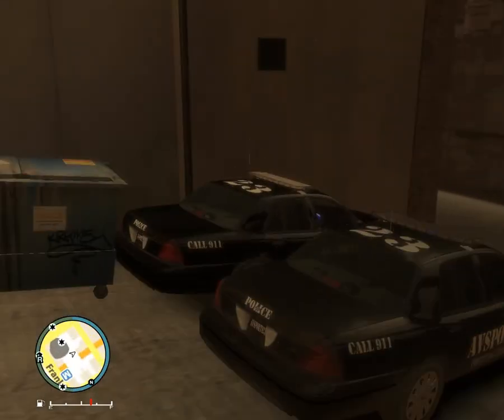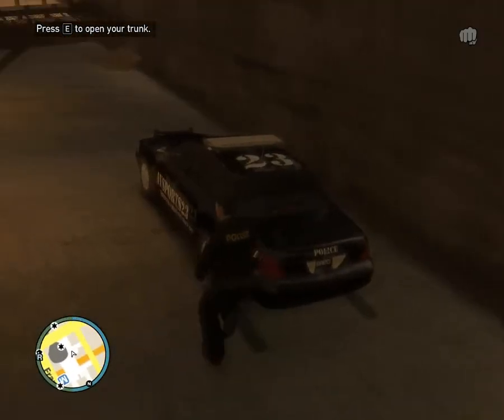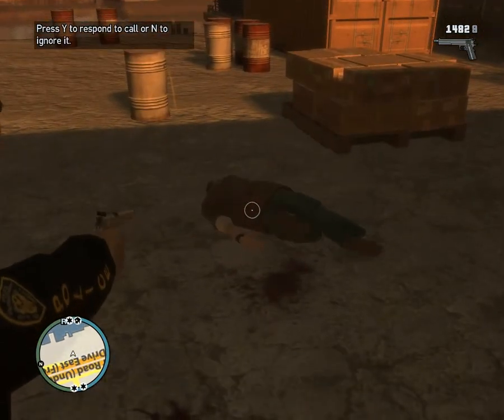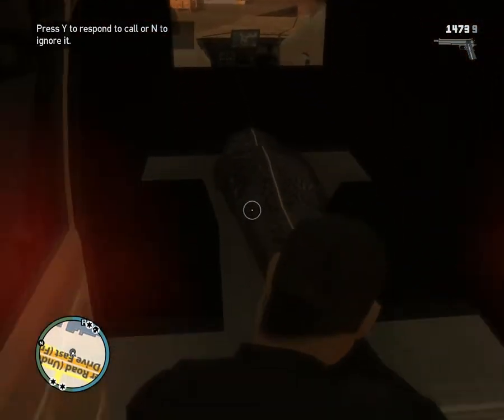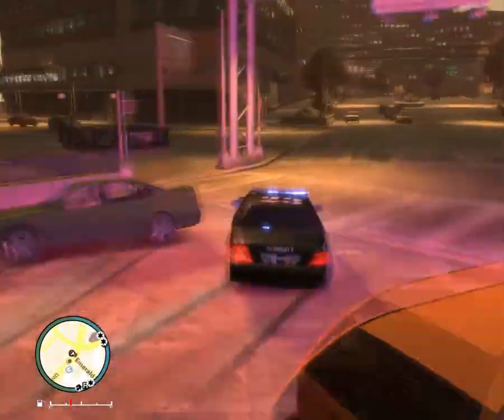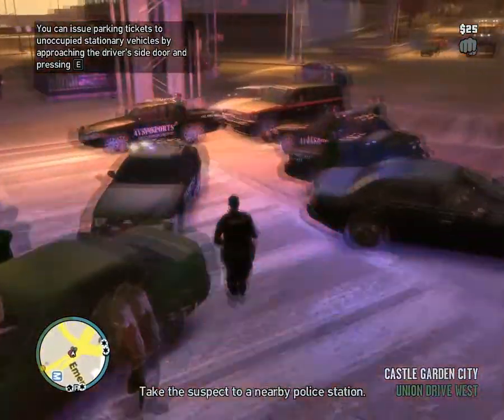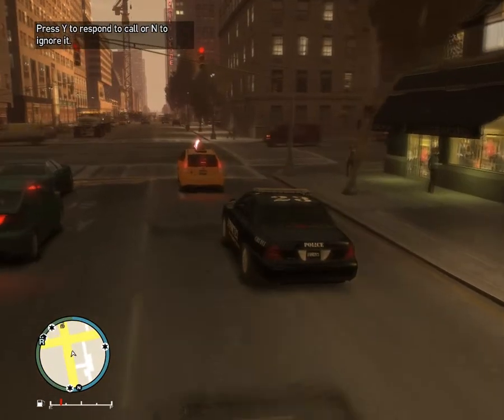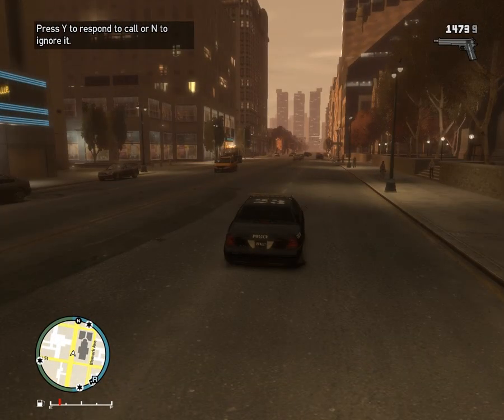GTA IV -- LCPDFR: On Patrol -- Day 73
LCPDFR video for you guys! :)
Get yourself an "avsports23" shirt here!

Make sure to "like" me on facebook!

Keep an eye out for my next video!